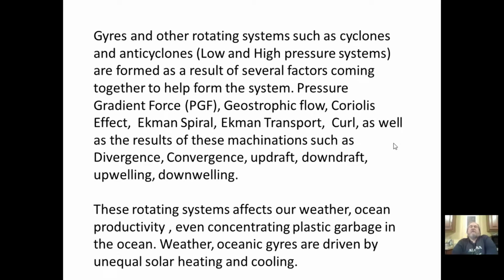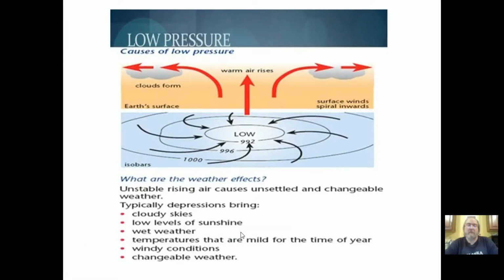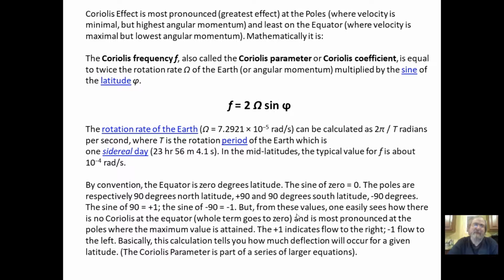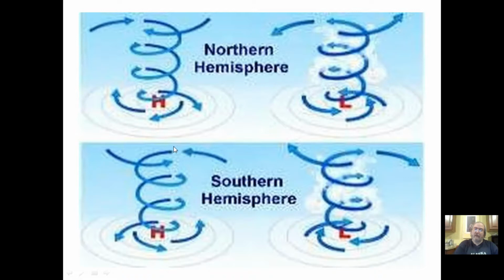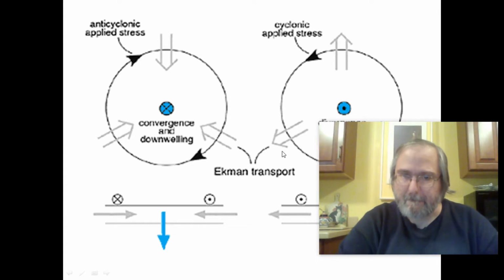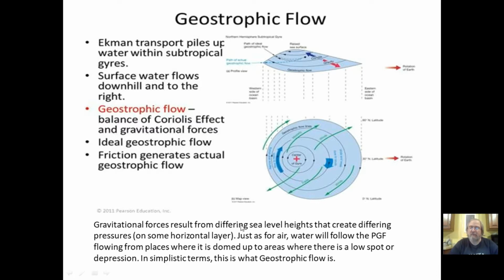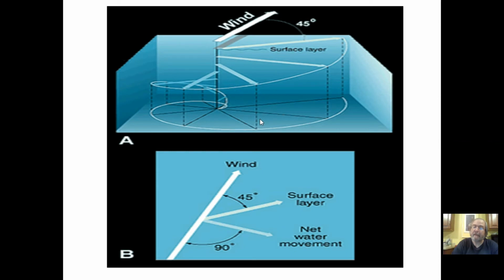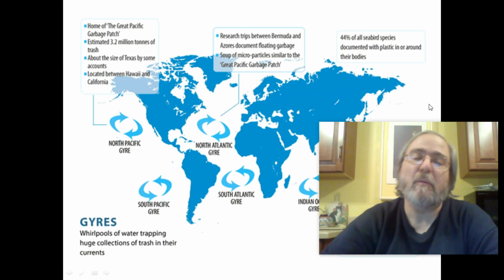Rotating Systems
You have come to the place for the latest in scientific news and research as reported in peer reviewed scientific journals.